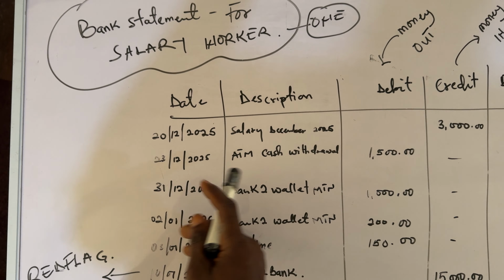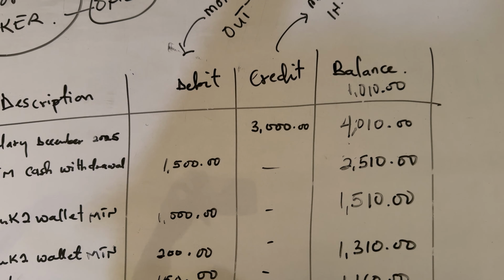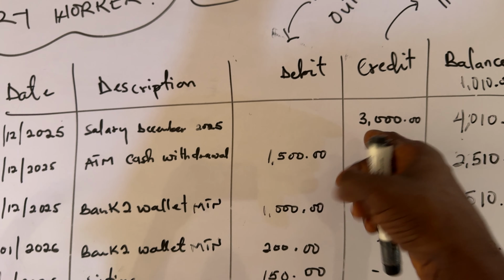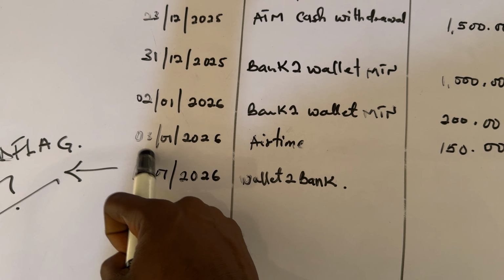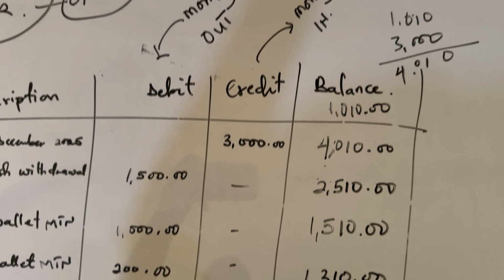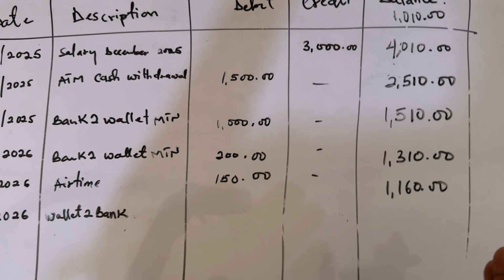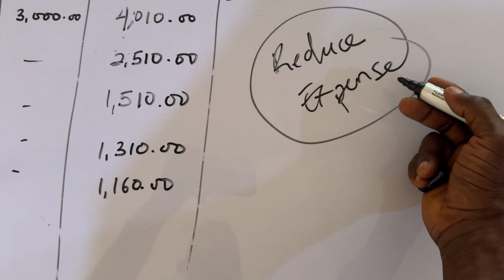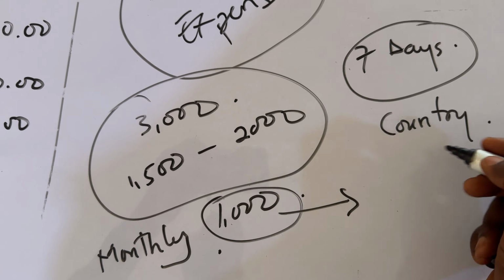Bank Statement For SALARY WORKER for Visa Application | How to Build it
Best way to build your bank statement for a visa application as an employee or salary worker.